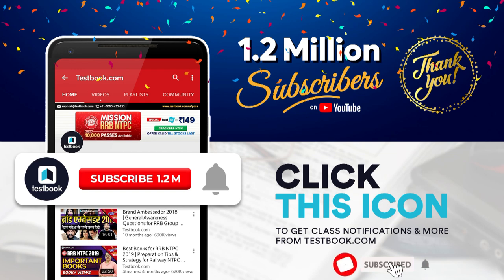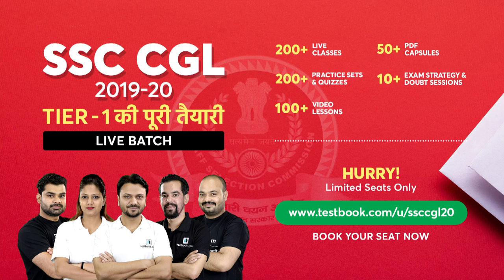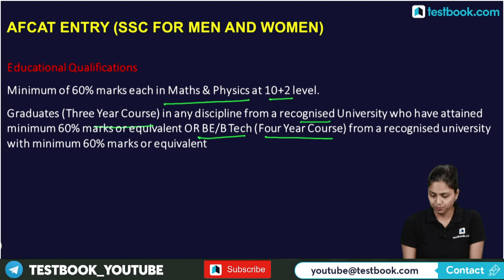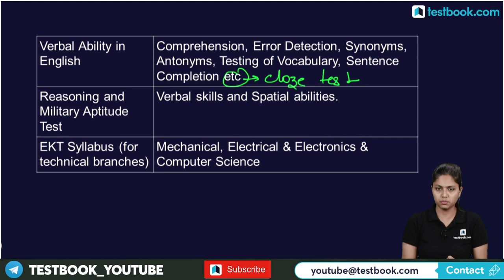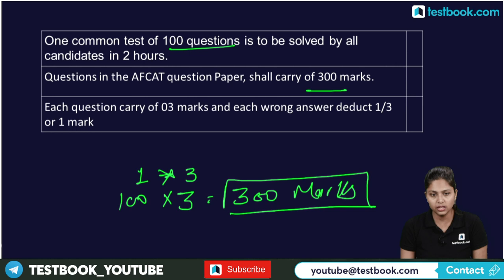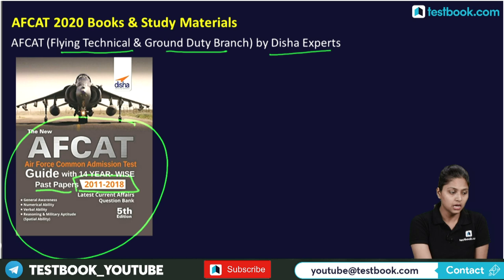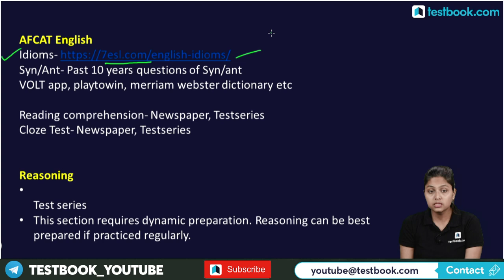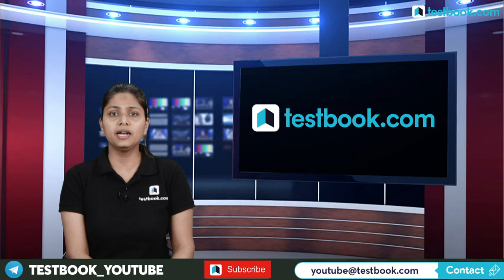Important Books for AFCAT 2020 | Based on AFCAT Syllabus | Preparation Tips by Pratibha Ma'am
Attend this Special Session for AFCAT 2020 Exam by our expert Pratibha Ma'am & note down important preparation tips & strategy to Crack AFCAT Exam!

Ganesh Chaturthi Sale
(Get 10% Cashback with Amazon Pay & MobiKwik)

Being updated with such Tips will help you Top the English Section for various Banking and SSC Exams. We at Testbook, aim at helping you score well by providing all the study material required for Banking, Government and SSC exams.

Moreover, visit Testbook Blog to find more such articles & boost your exam preparation.